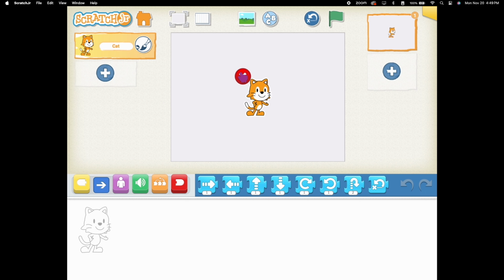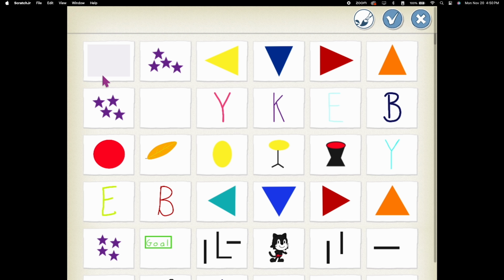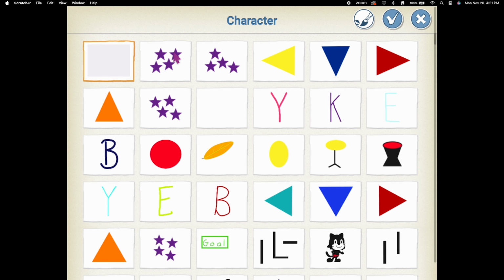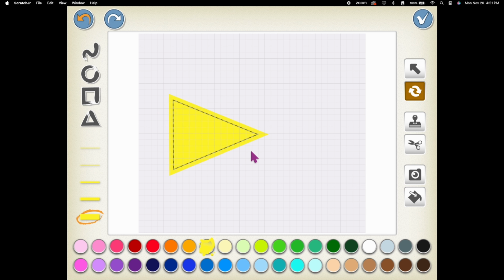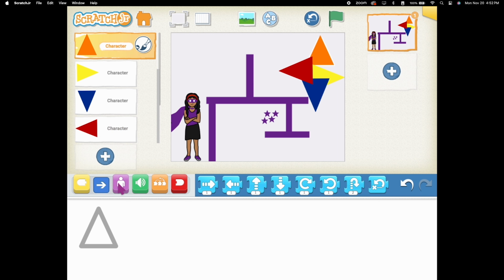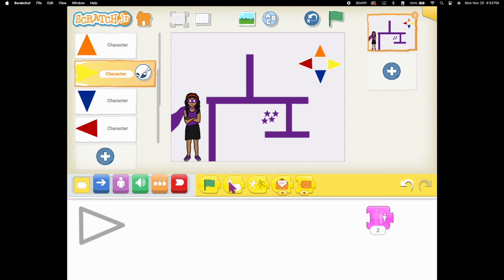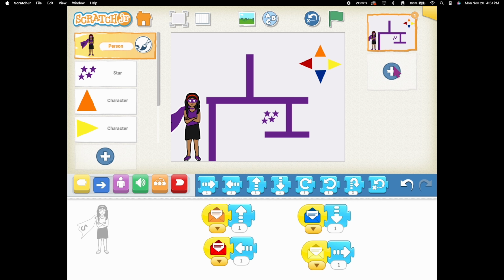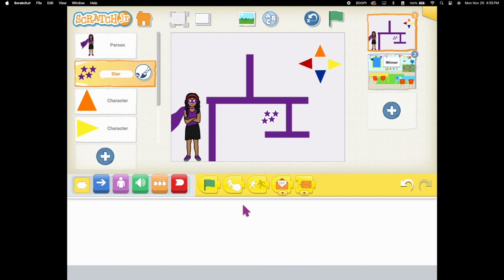Superhero Maze Game K 2 Day 4